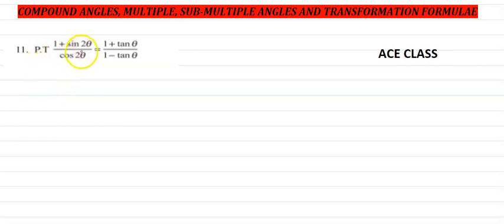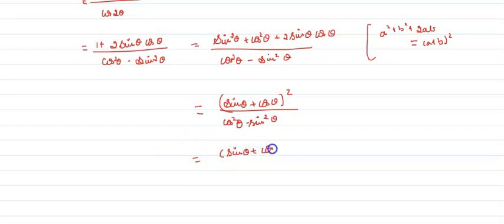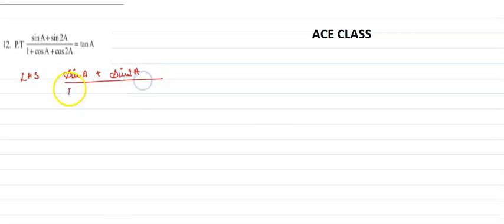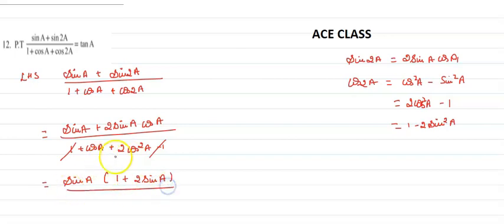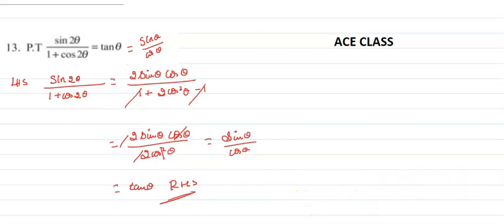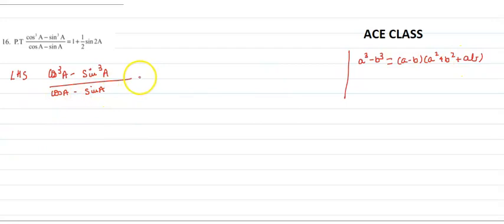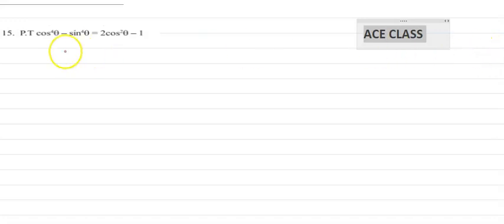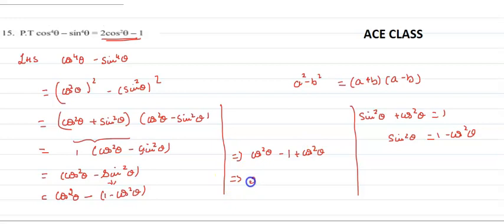class 12 basic math trigonometry (compound angles) ex 2 part 2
here you will find the solutions of second exercise of compound angles multiple,sub-multiple angles and transformation formulae.